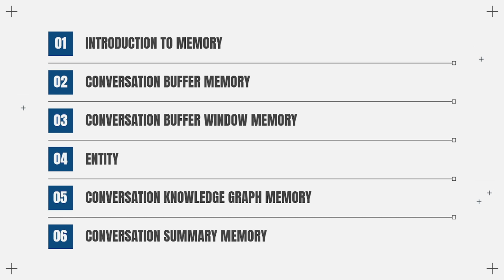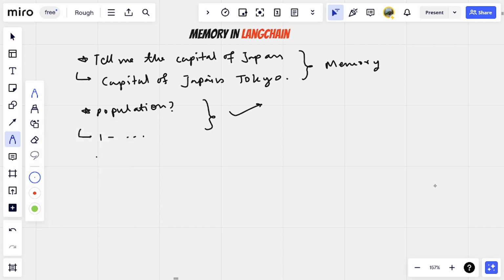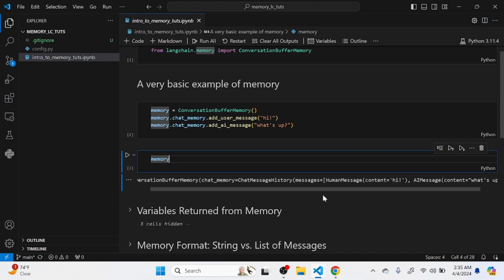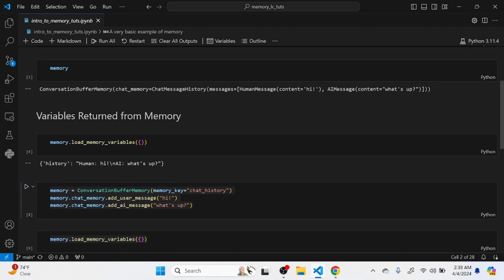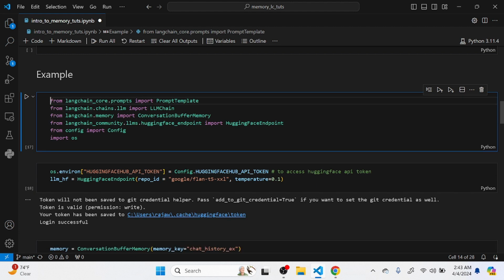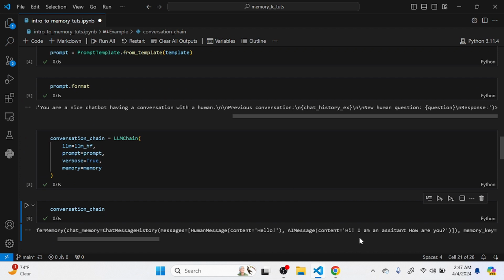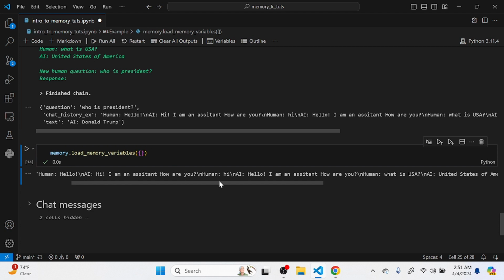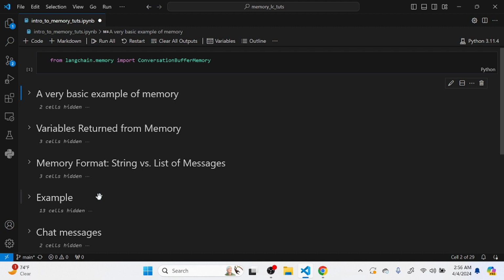1. Memory in langchain in English 🤯🤯 | Introduction | Langchain Videos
Today we are going to learn about memory in langchain.

Memory is a critical component of conversational interfaces in Large Language Model (LLM) applications, enabling systems to refer back to earlier information, enhancing the conversational experience. This video dives into the basics of memory in LLM applications, how LangChain supports memory integration, and the fundamental functionalities and design considerations for implementing a memory system.

Key Points:

- Importance of memory in conversational interfaces.
- Langchain utilities for integrating memory.
- Basic functionality of a memory system.
- Design considerations for memory systems.
- Storing and querying chat messages in Langchain.
- Variables returned from memory and their formats.
- Memory types and their usage.

Time Stamps:-
00:00-Intro to the Video
01:50 - Intro to memory
06:39 - A very basic example of memory
10:36 - Variables returned from memory
13:13 - Memory format String vs List of messages
16:00 - Example of memory in conversation
25:35 - Chat messages